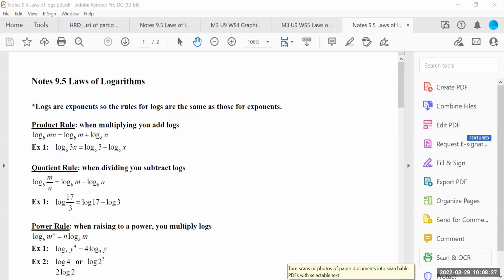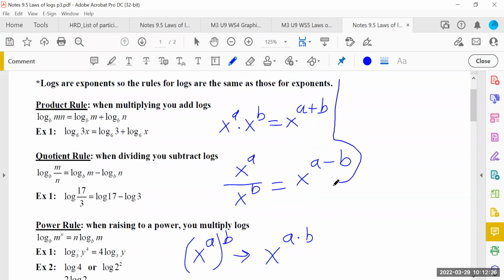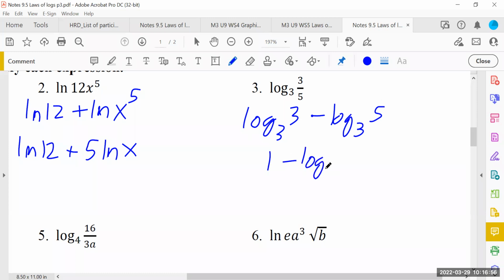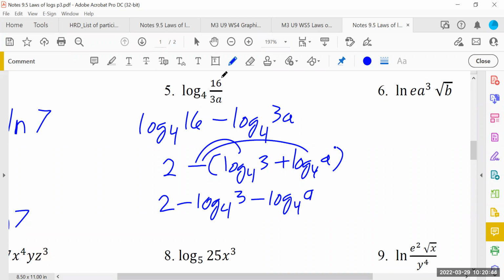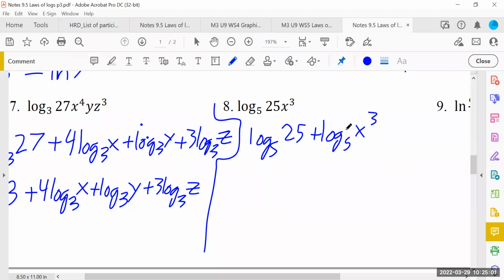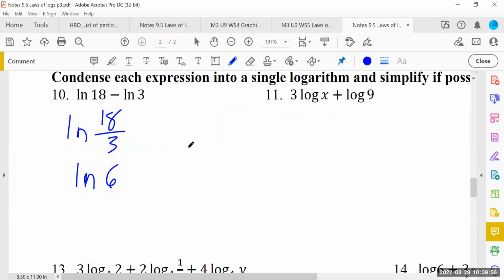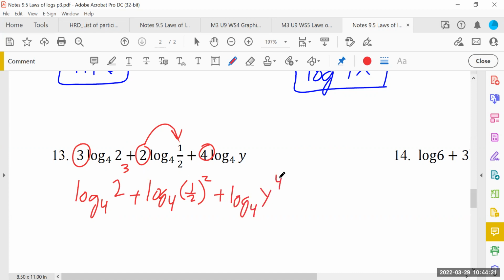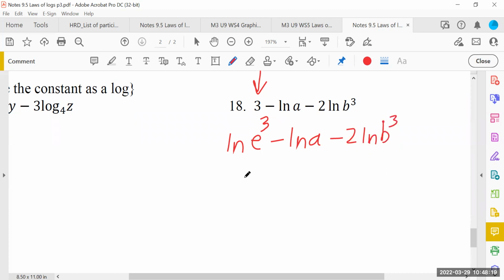M3 9 5 Rules of Logarithms